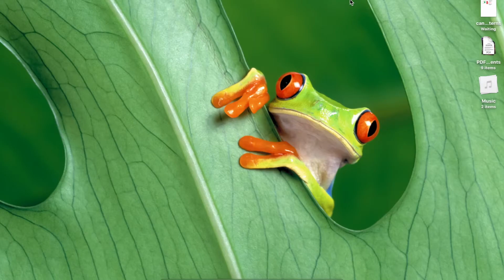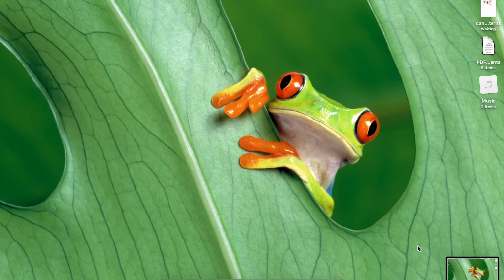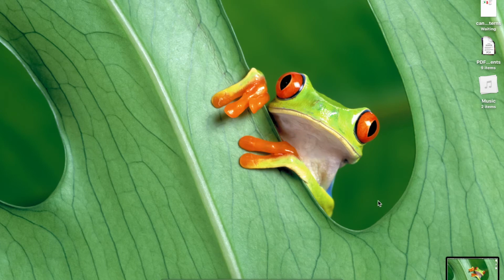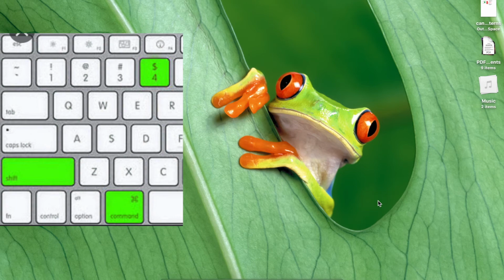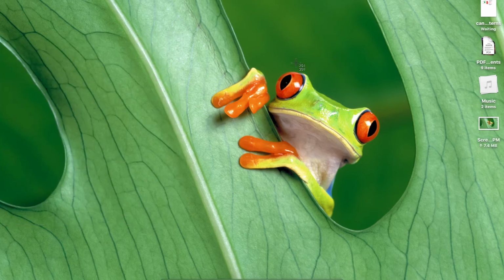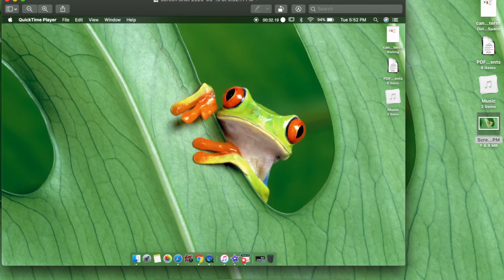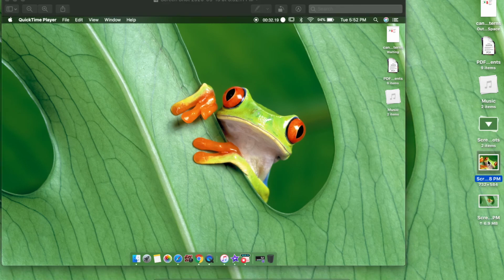How to Take a Screenshot on Your Mac | Mac Update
in this video we are going to learn How to Take a Screenshot on Your Mac
in 2 simple ways ...